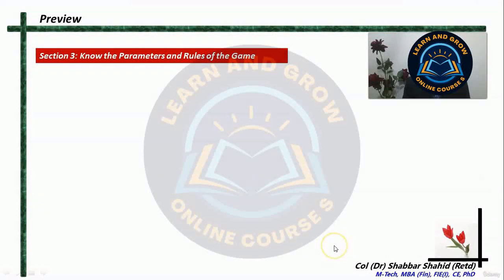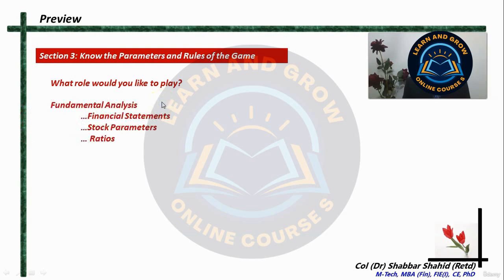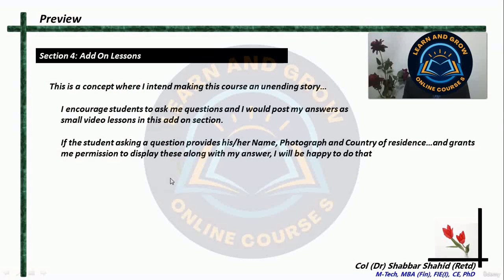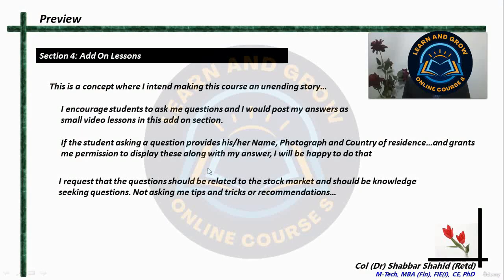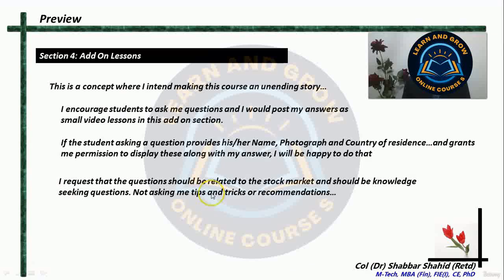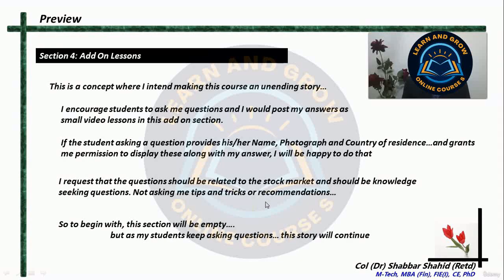1. Preview - Stock Market Course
Who this course is for:
Those who intend to start Investing or Trading in the Stock market
Those who are already Investing or Trading but incurring losses due to inadequate knowledge
Undergraduates of Universities and Colleges for their awareness of the Stock market
Young professionals who need to invest their money wisely
Students of Commerce, Finance and Management for a better understanding of the academic subject
Students undergoing professional courses in Finance like CFA, CA, MBA, etc for a better understanding of the subject

Understanding the Stock Market: Concepts for Global Students

A comprehensive understanding of stock market investment and trading
The concept of Share, Shareholder, Capital, and Capital Structure of a company
An understanding of IPO, FPO, and their pricing. Face value, Book value, and Market price of a share
The concept of Profit, Dividend, and Growth
The primary market, Secondary market, and how trade happens
The requirement of the Depository, Depository Participant, and Clearing House
How do I start investing and place a Buy or Sell order
The various market players and stock price volatility
Difference between Investor and the Trader
Arbitrator, Hedger, and other players
The broad concept of Fundamental Analysis, Financial statements, Ratios, and other stock parameters
The broad concept of Technical Analysis, Candlestick charts, and Technical Indicators
The concept of Derivatives like Futures and Options and the concept of Hedging
Requirements
There are no prerequisites as we shall be learning from absolute basics. You only need to have an interest in Stock market Investment or Trading

Investment and trading in the stock market involve financial risk. Students taking this course are advised to exercise due diligence before making any investment or trade in the stock market. The instructor or any party related to this course or its content will not be responsible for any kind of loss to anyone in any way, due to this course.